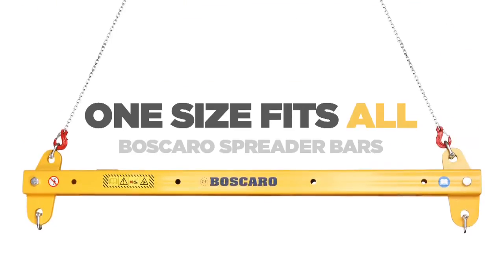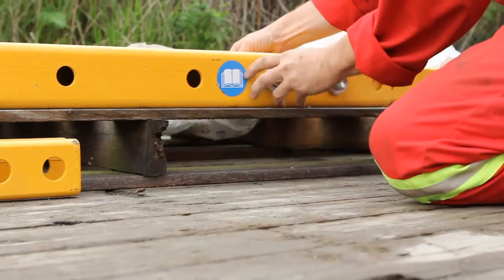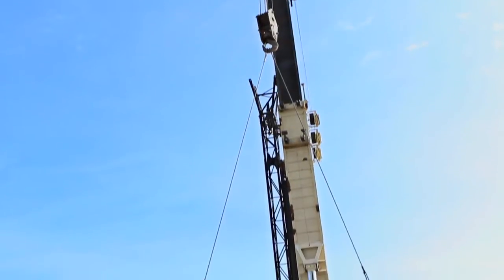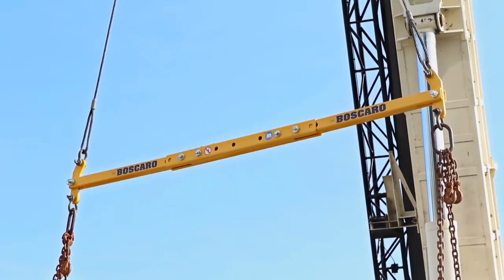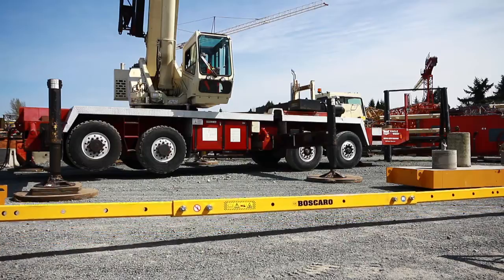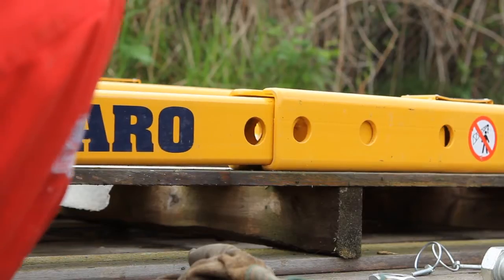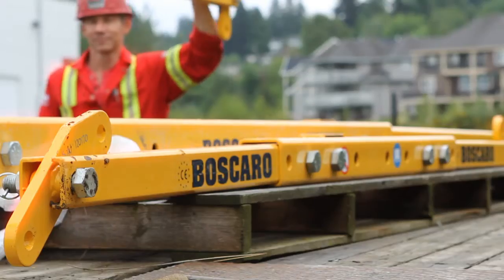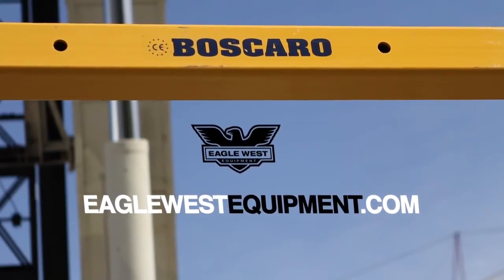Boscaro Spreader Bar for Cranes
Boscaro’s EZ spreader bar system eliminates the need for an assortment of bars and allows you to adapt to the changing demands of your job site. With male and female interlocking components the unique design provides multiple configurations. Utilize each section as an individual bar or combine components to form an adjustable spreader bar with 1’ increments.

Our crane spreader bars have been fully tested for compliance with ASME and come complete with the required documentation as proof of their North American wide acceptance.